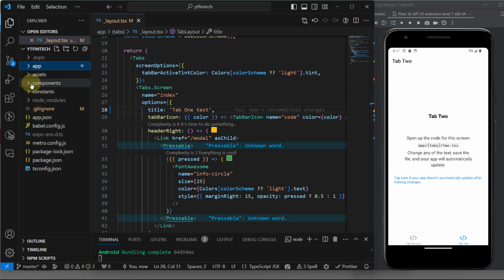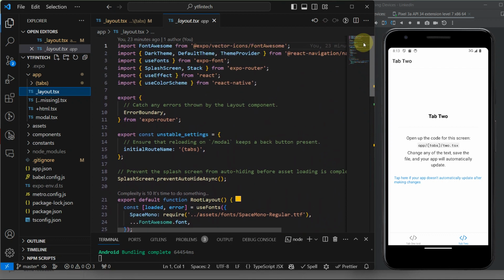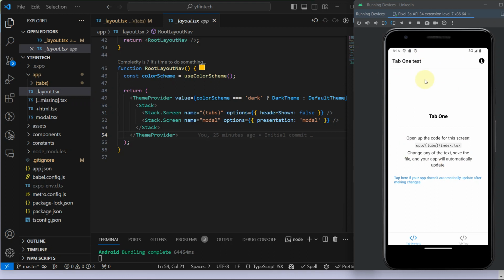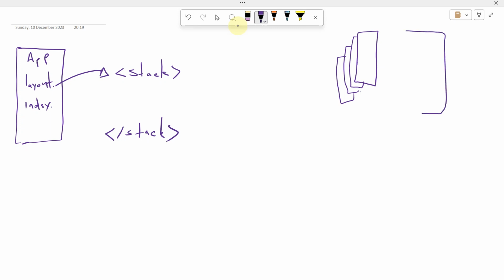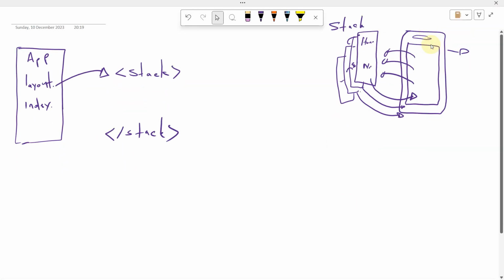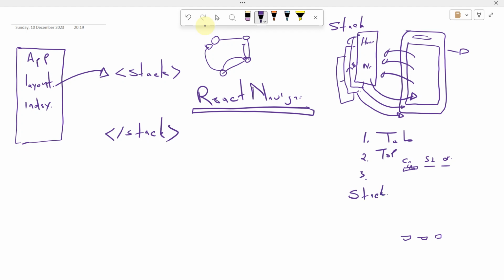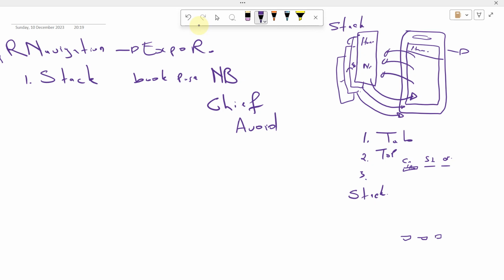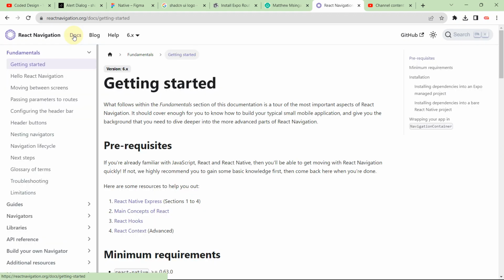React Native Expo Router and Navigation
Expo Router react Navigation